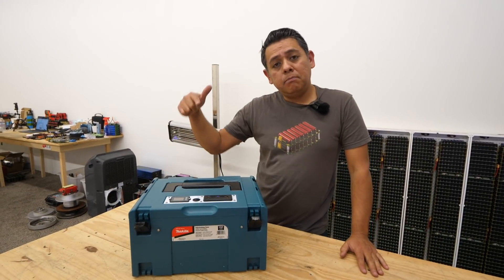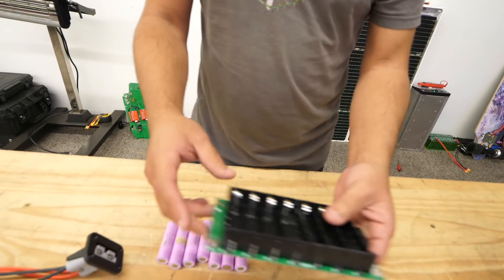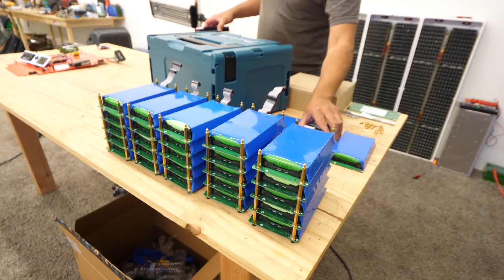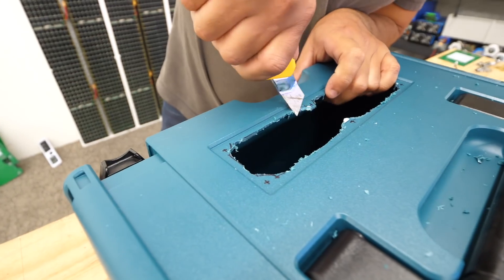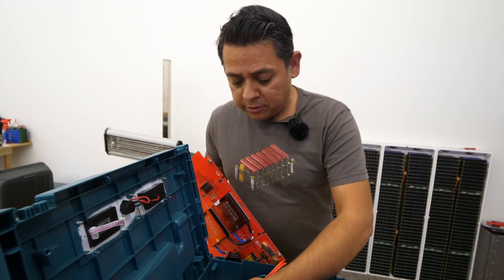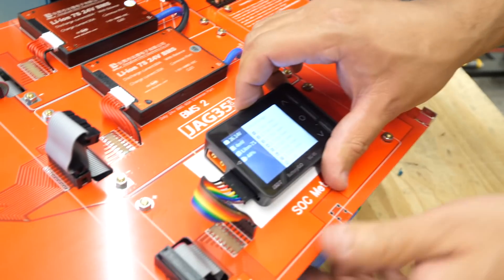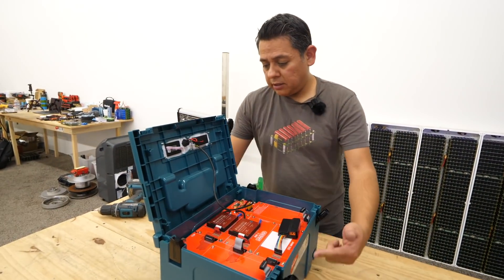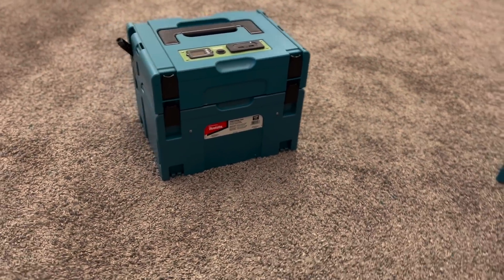Stackable Tool Box Battery Build Project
You will need to order these additional items to finish the project:
1x - Makita Box Large
1x - 24v 5A Charger